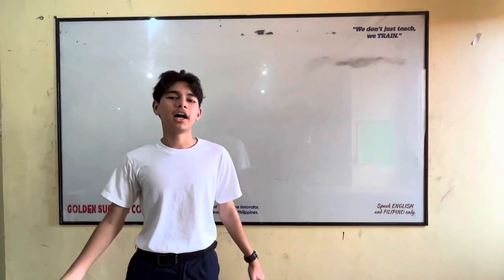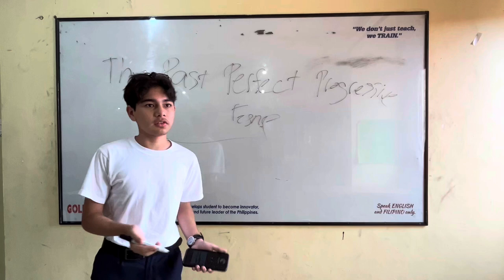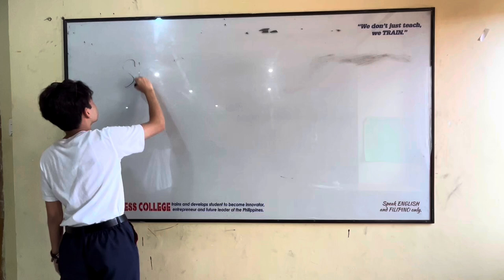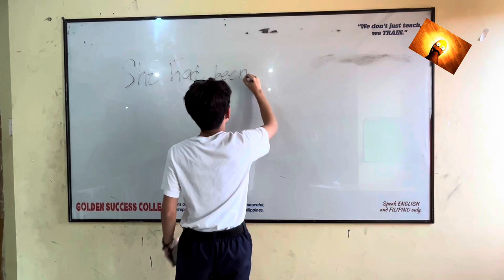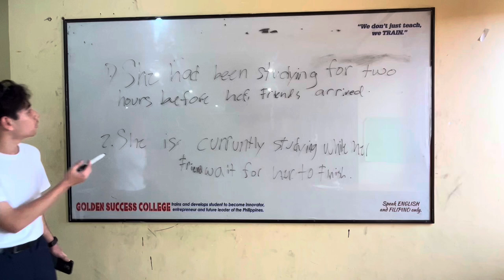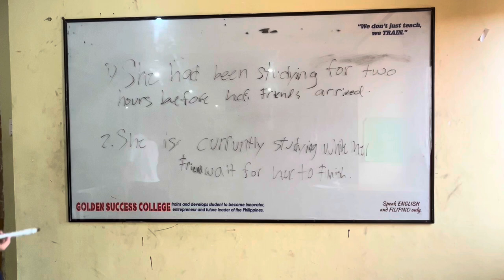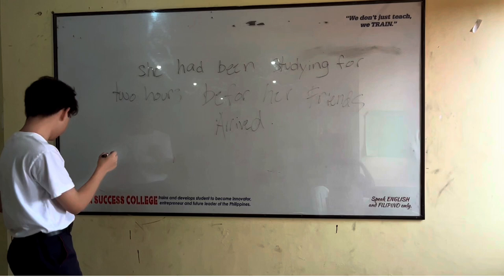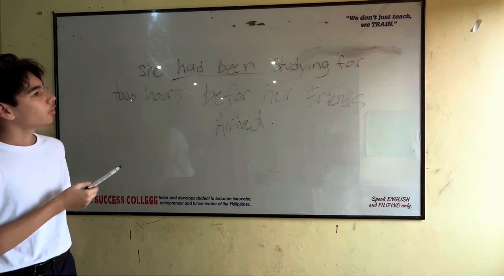English reporting of past perfect progressive tenss 10-dagohoy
Audio is wanky
You do you